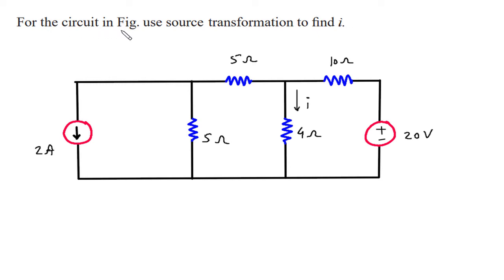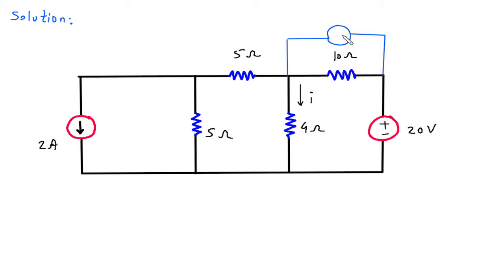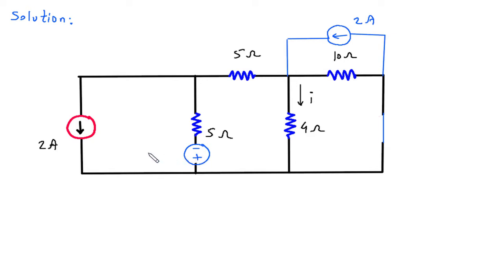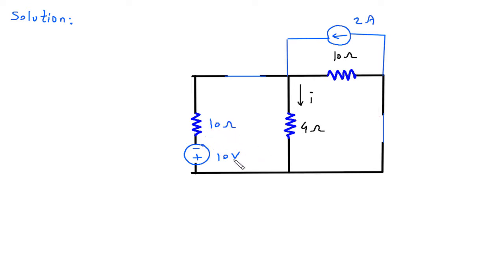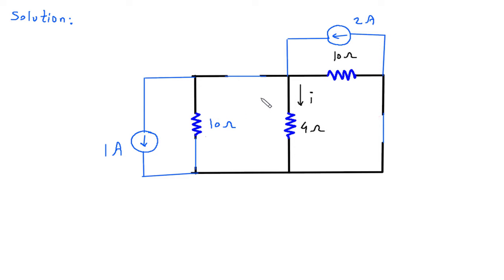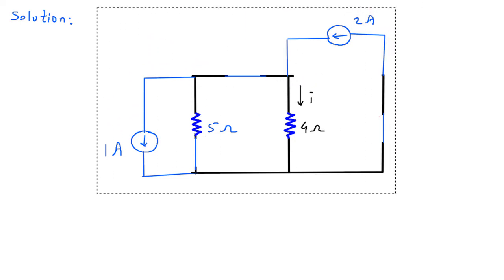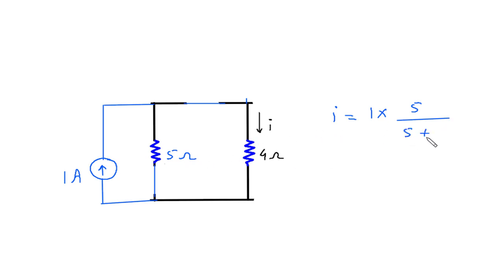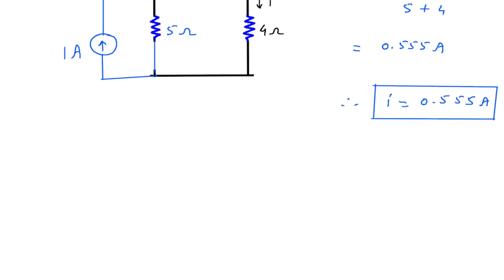Source Transformation | Electric Circuits | Problem 4.22 | Electrical Engineering